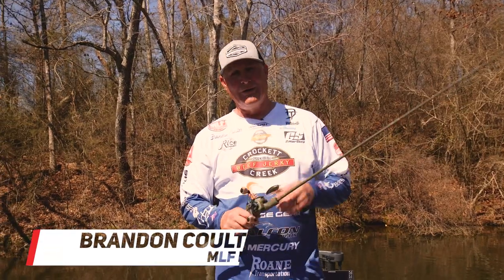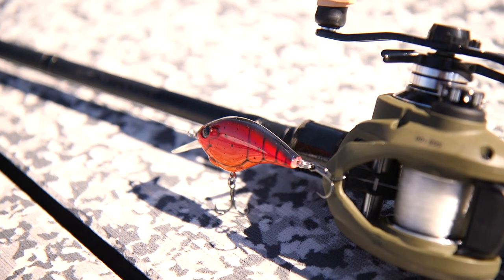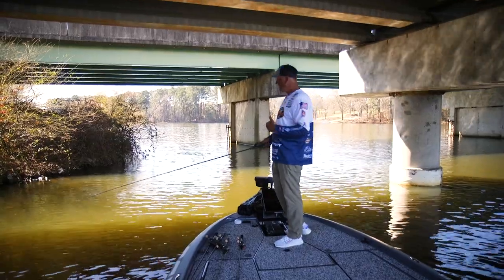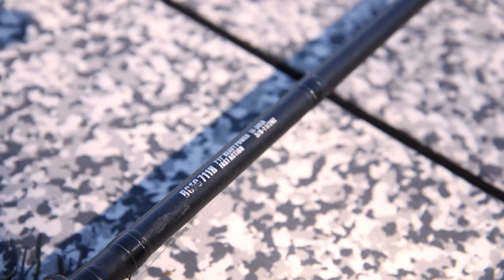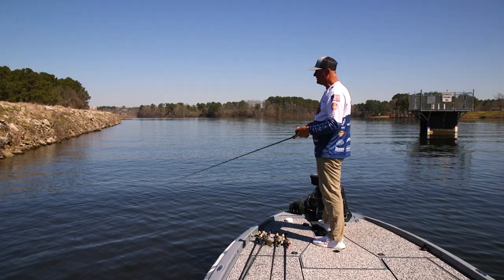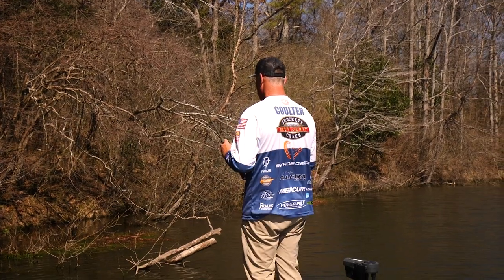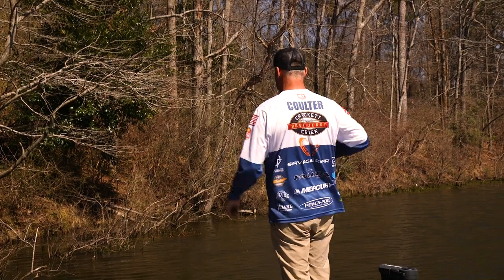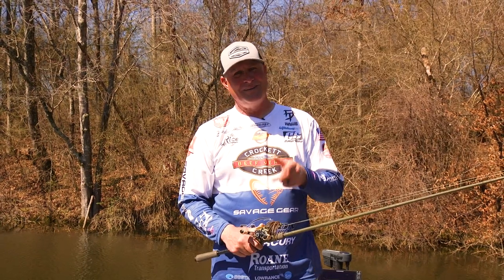Major League Lessons: Brandon Coulter - Choosing Rod Length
MLF Pro Brandon Coulter takes us on the water to show us what kind of rod length works best in each environment. Whether it's a 6'10 medium rod or a 7'11 heavy, Coulter has some tips for you!